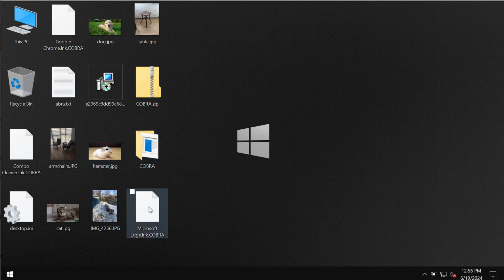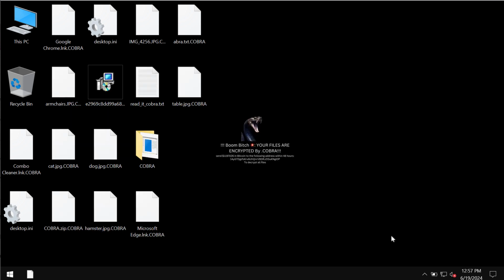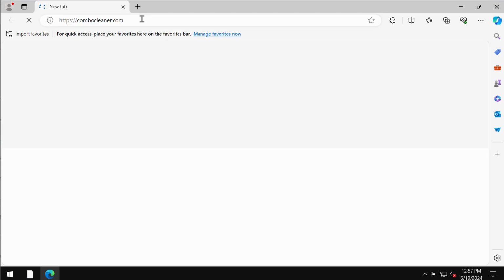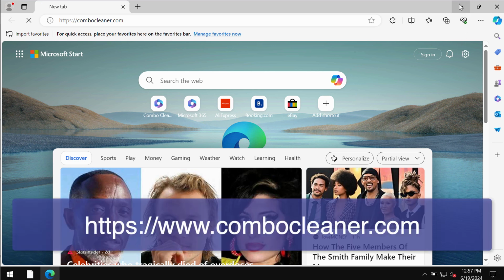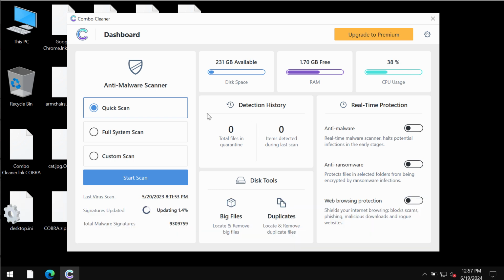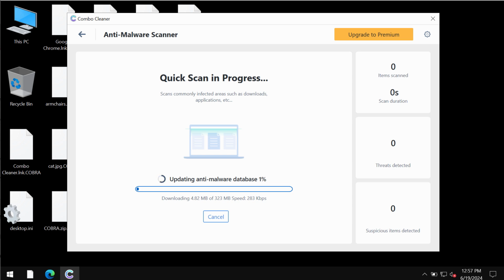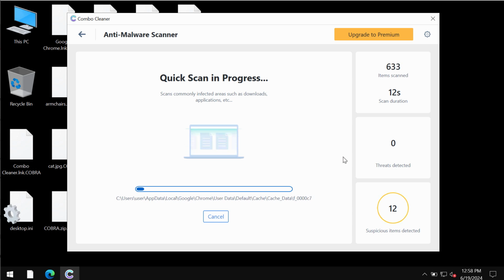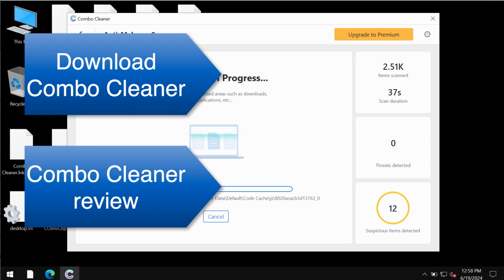Cobra ransomware removal video [.Cobra file virus].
Cobra is a new ransomware based on the Chaos family. It is also referred to as the .cobra file virus. It encrypts files and appends the .Cobra extension to the filenames. Hence, it's not possible to use the files. The ransomware tells the victims to pay a special ransom for file restoration. Yet, paying the ransom is not a good idea. Don't pay it! Remove it with Combo Cleaner Antivirus via the official and thus get your data always protected with its help in the future.

More information about this threat can be found in this detailed guide

And below please find the quotation from the ransom note:
QUOTE

    !!! Boom B**ch : YOUR FILES ARE ENCRYPTED By .COBRA!!!

    Your network/computer has been infected and all your files has encrypted with military-grade encryption. by our ransomware and you won't be able to decrypt them without our help .
    To retrieve your data, send $1197026 in Bitcoin to the following address within 48 hours:

    17CqMQFeuB3NTzJ2X28tfRmWaPyPQgvoHV

    Failure to comply will result in the permanent deletion of your files and their sale on the dark web. This is not a bluff.
    Do not attempt to remove the ransomware or call the authorities. Any attempt to do so will lead to immediate destruction of your data.
    Act now if you value your business and your privacy.

UNQUOTE